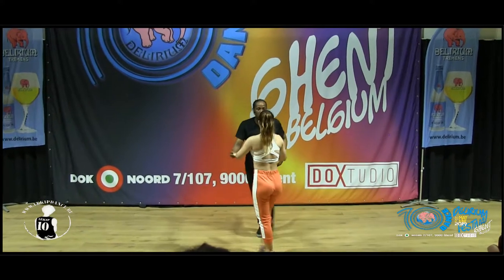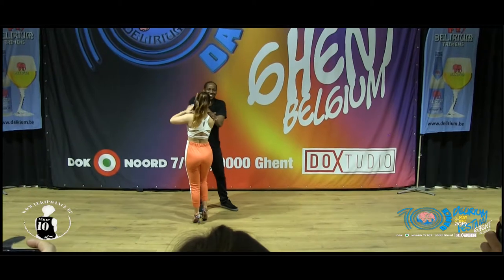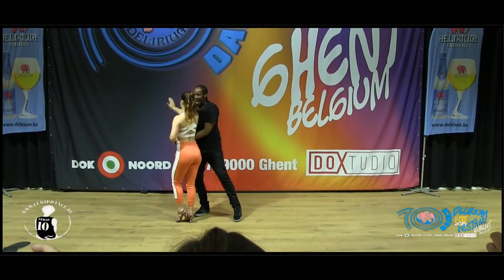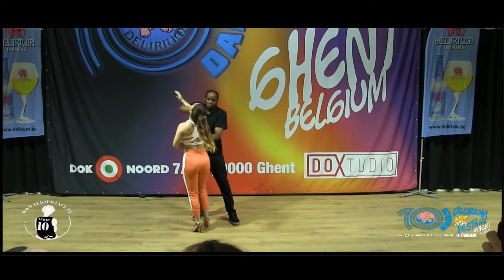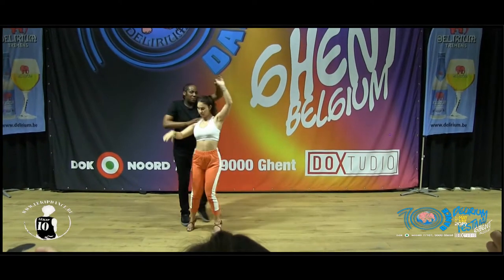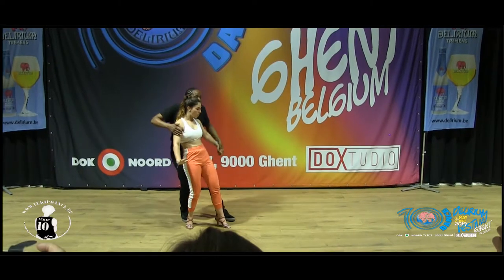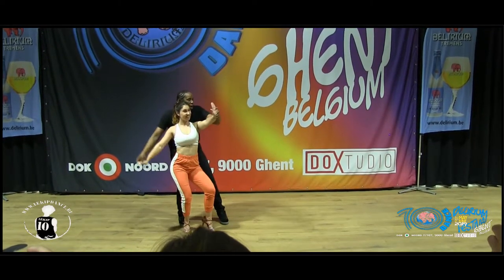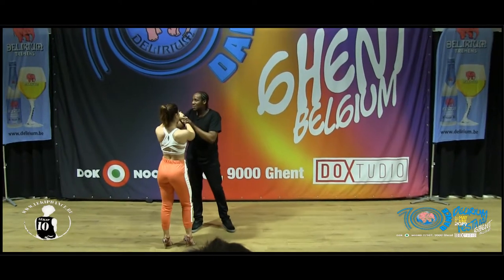Bachata Dance Workshop Biskit & Paola 10 Dance Delirium Festival Ghent Belgium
Bachata Dance Workshop Biskit & Paola
10 Dance Delirium Festival  Ghent Belgium